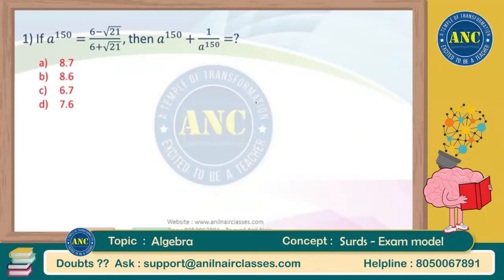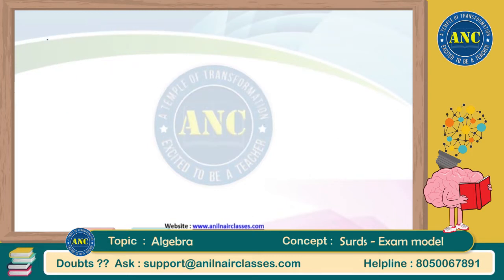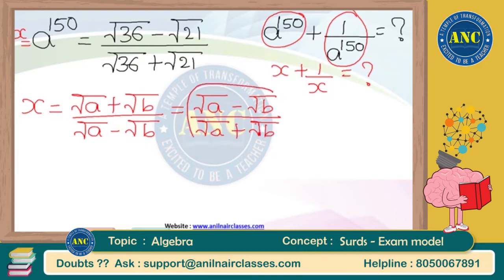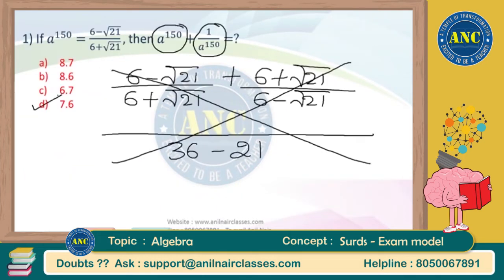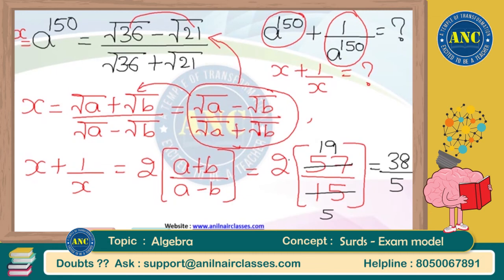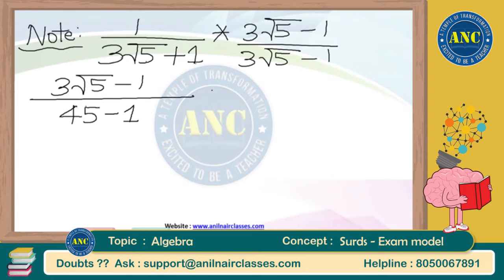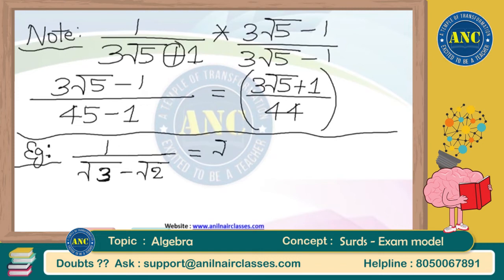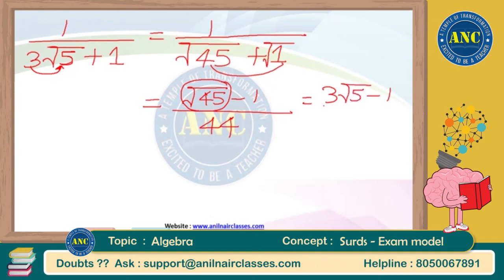Algebra Identities (Session-3) | BANK | SSC | AP/TSPSC | Groups | Anil Nair | Download ANC App